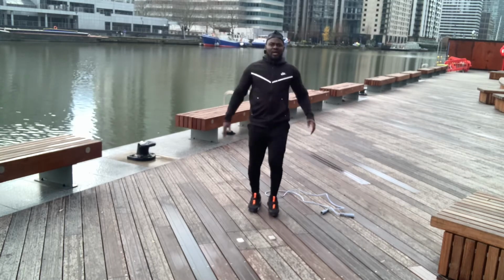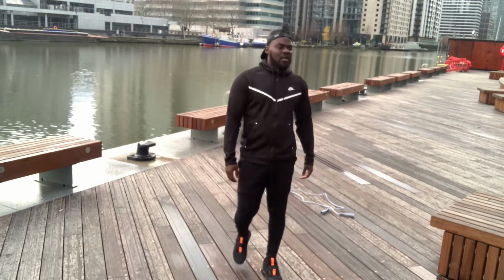12 MIN FULL BODY WORKOUT NO EQUIPMENT DAY 4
Day 4 of my fitness journey - Full body workout, no equipment needed

Full body workout that can be done anywhere, a quick and easy way to get your cardio in

If you have any questions about training or would like to book a one on one training session please leave a comment, email or DM me and I will get back to you

Let’s gooo champ